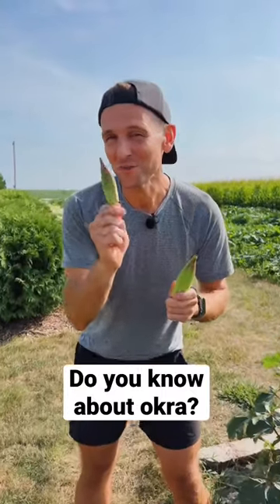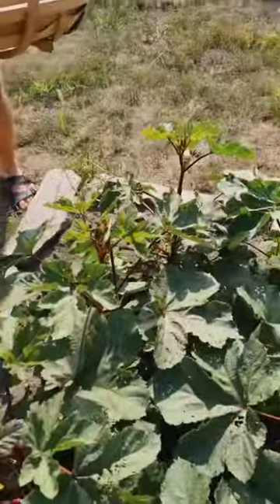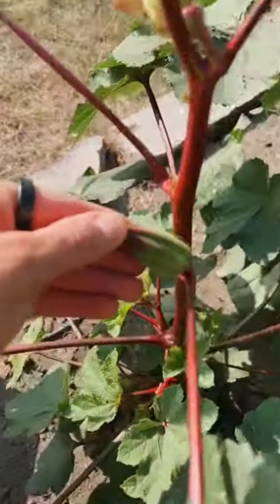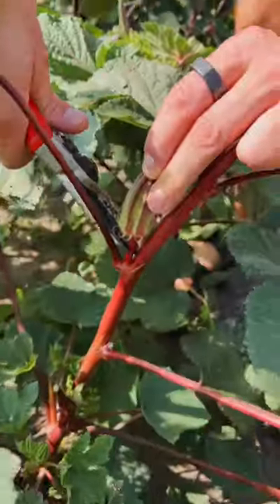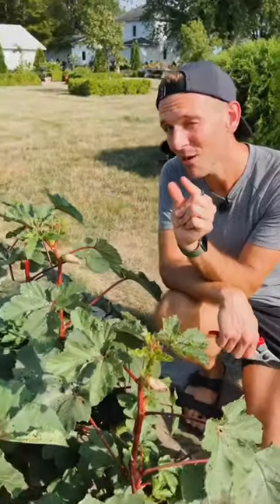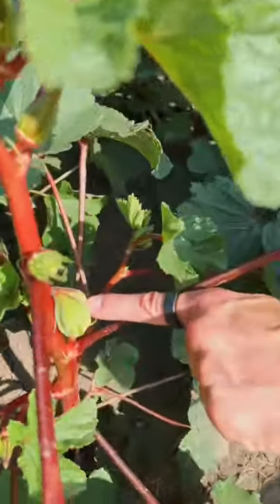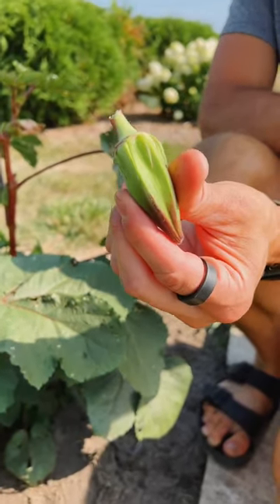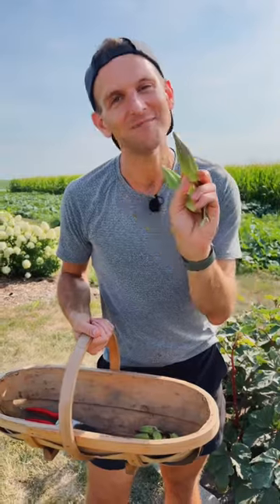Do you know about okra?